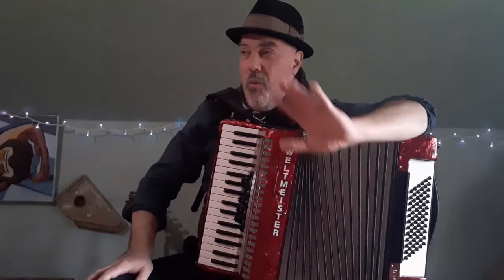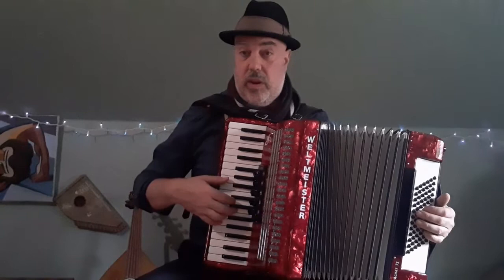Eric Stern plays Le Clochard de Paris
The first episode of my new series JUKEBOX RADIO. I'm releasing a new performance video on Saturday nights for my wonderful Youtube audience where I play a song, then go deeper and talk about the work. This week's work is Gisela Probst's Le Clochard de Paris. This idea was inspired by one of my youtube fans, Tristyn Miller, who wanted to learn some of the details of my playing style.

I'd love to keep doing this. All the venues here in Portland Oregon are closed for now, but even if that weren't true it's time to ply my trade in the cybersphere!